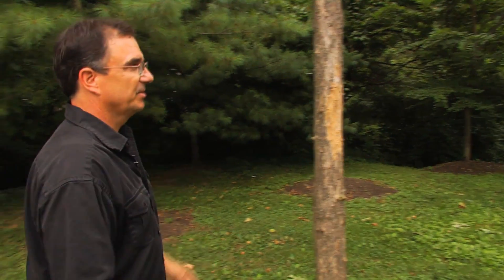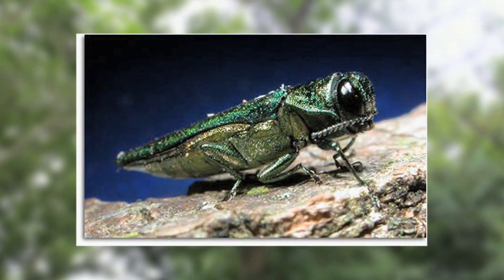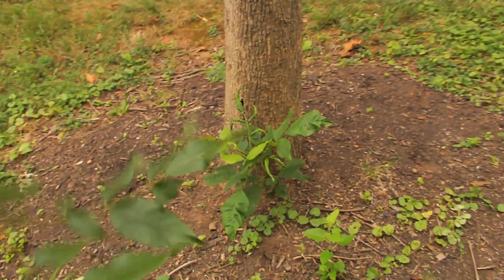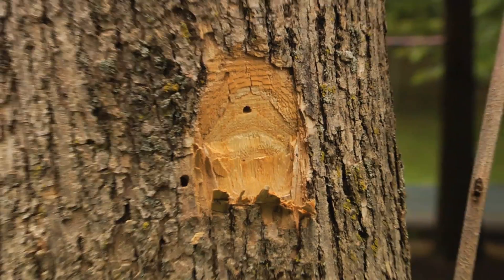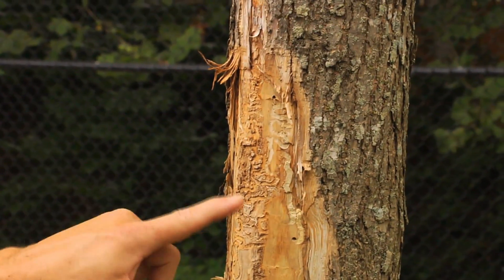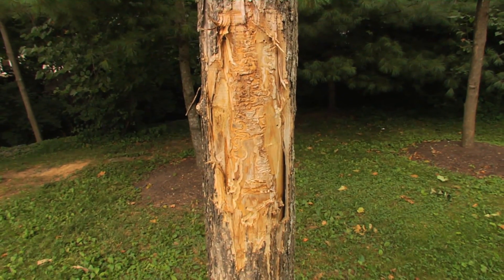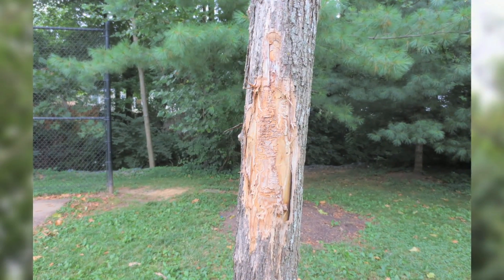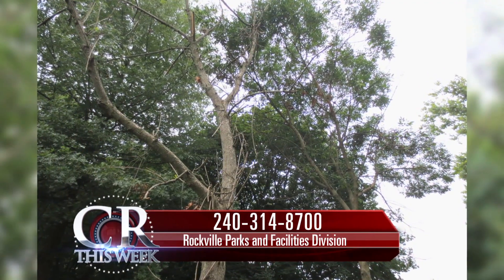Ash Tree Problems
Rockville 11′s Jennifer Ligsay reports on the infestation of ash trees in the Rockville area. The emerald ash beetle has been attacking ash trees for about ten years now in the United States. Rockville Forester Wayne Noll explains what residents can do to protect their ash trees

Rockville residents may call Parks and Facilities Division for assistance at if they suspect their trees are infested with emerald ash beetles.